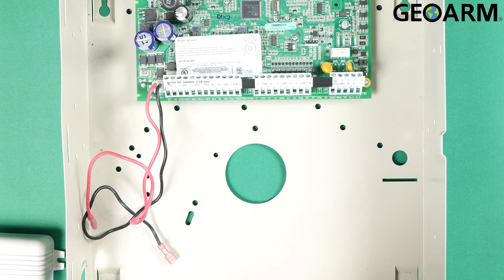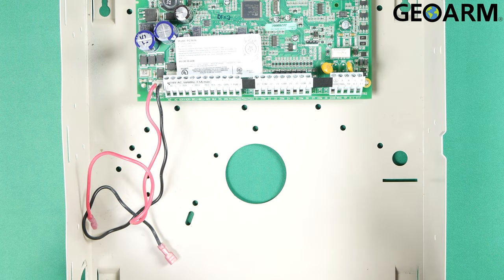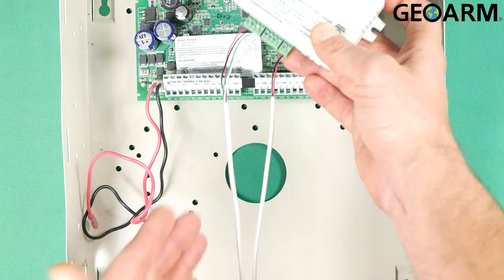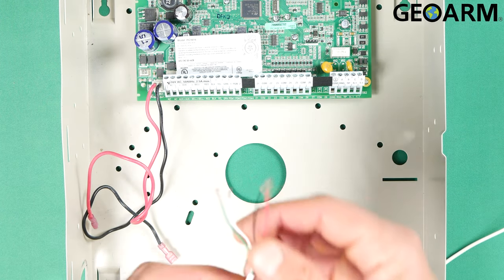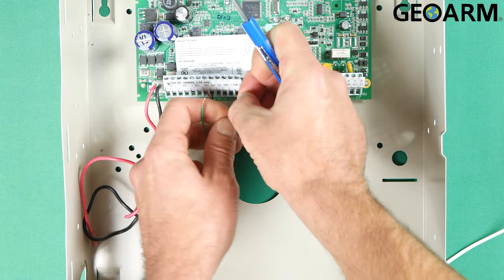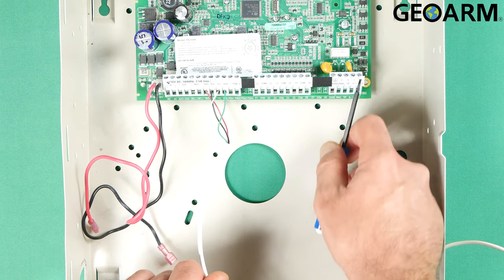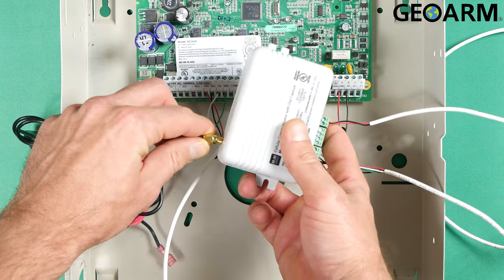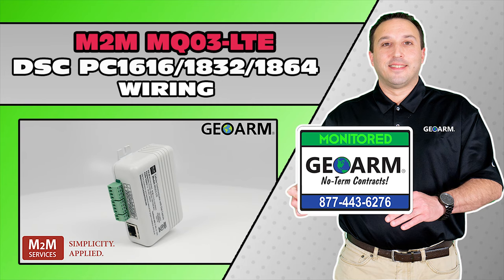M2M MQ03-LTE Dual-Path Communicator: DSC PowerSeries 1616/1832/1864 Wiring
In this video, we go over the Wiring of the M2M MQ03-LTE Dual-Path Communicator to a DSC PC1616/1832/1864 system!

The M2M MQ03-LTE is a great alternative for people that have a previously used Alarm System, as this is the perfect takeover device as a low-cost option to Alarm Monitoring services!

The M2M Services MQ03-LTE-LAN is a universal multi-band dual-path alarm communicator that is compatible with most existing dial-capture interface panels (DSC, Honeywell, and GE Interlogix NX-Series). With future-proof technology, the MQ03-LTE-LAN communicator transmits primary LAN internet connection alarm signals, and if ever down, backup signals over the AT&T/T-Mobile 5G cellular LTE network with fallback to 3G/4G to the GeoArm central monitoring station.